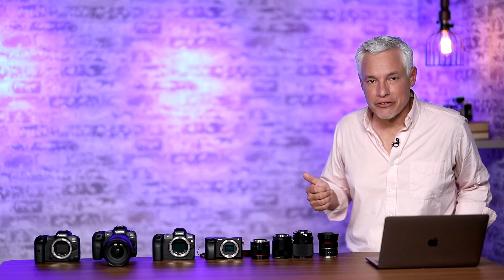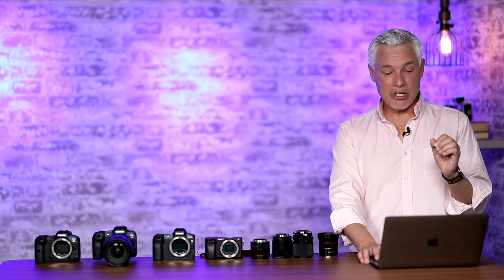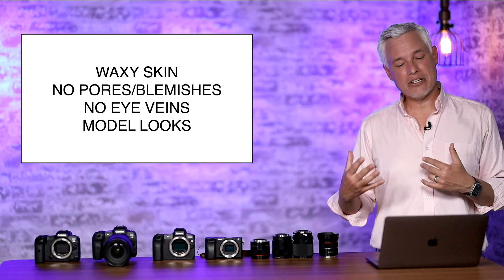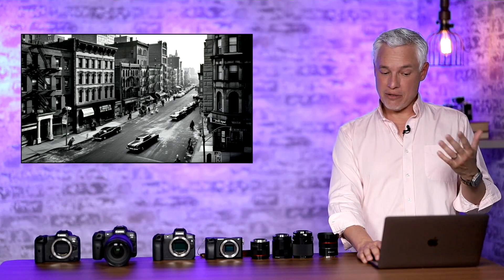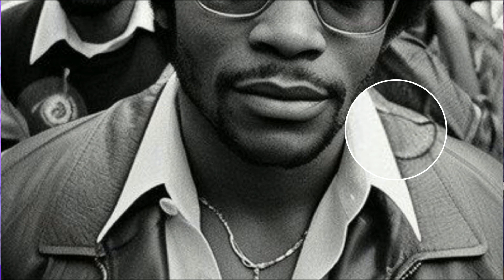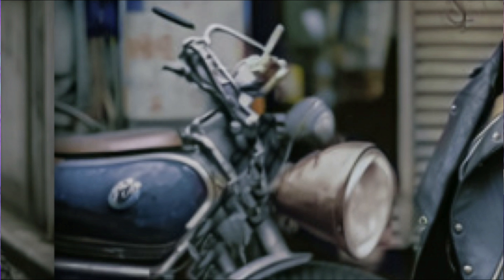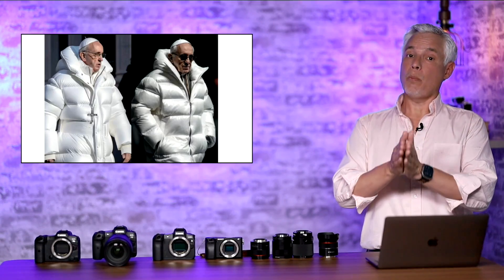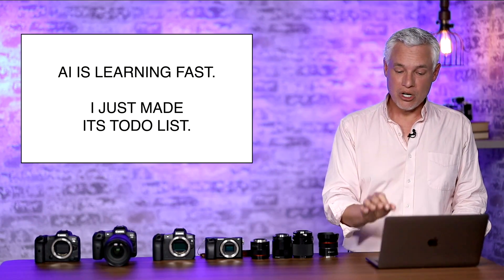How to identify AI photos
People are being fooled by AI images - fake pictures of Donald Trump, the Pope and Elon Musk have spread through the media. People are being catfished with AI images. AI even won a worldwide SONY photography contest!

We humans need to learn to recognize these fake images, so Tony Northrpu teaches YOU how to spot them.

0:00 AI won a Photography Contest
0:20 The Toupee Falacy
0:51 Fingers & Toes
2:51 Body Shape
3:43 Skin Texture
5:05 Bad Text
6:05 Impossible Lighting
6:58 Mismatched Clothing
7:44 Inconsistent Depth-of-Field
8:34 Bad Background Details
9:44 Celebrities Acting Ridiculous
11:42 Beware False Positives
13:21 Integrity Validation
13:56 AI Images used in Fraud
14:40 Summary